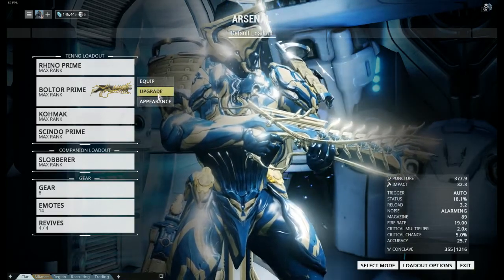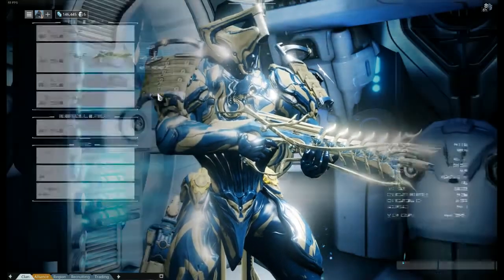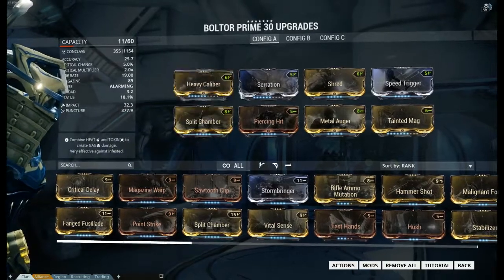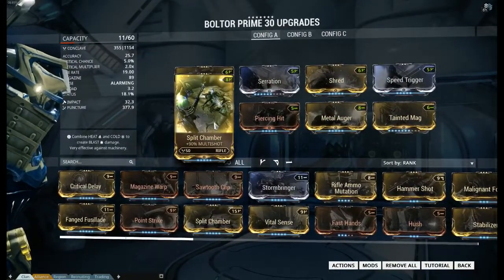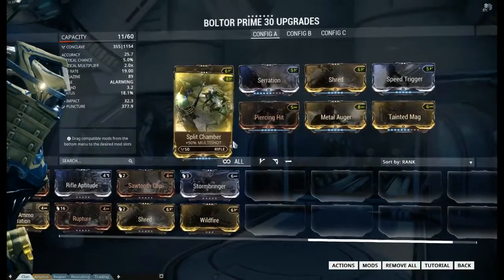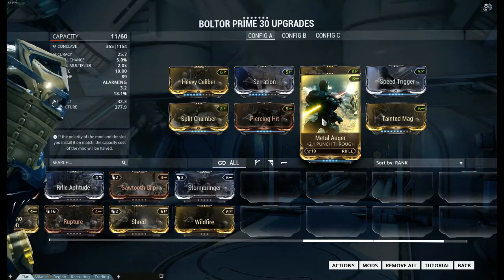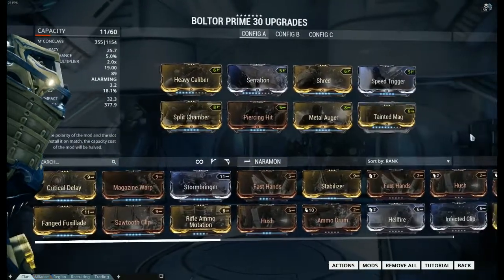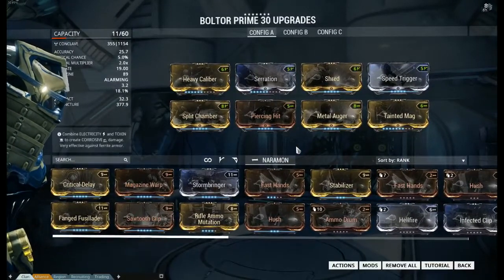AMAZING PUNCTURE SETUP - Boltor Prime Raw Puncture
10 likes!?...So anout a month ago I uploaded my Scindo Prime raw slash damage build and it was well recieved, so here's a little treat...enjoy

Artist Name: Braken

Artist Name: Tristam

AMAZING PUNCTURE SETUP - Boltor Prime Raw Puncture Damage Build - Warframe Tips And Tricks